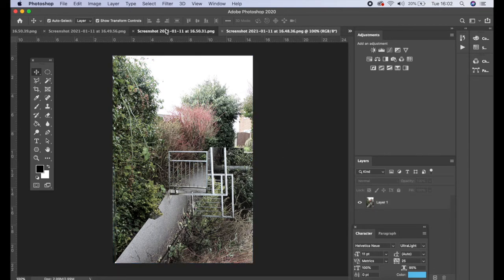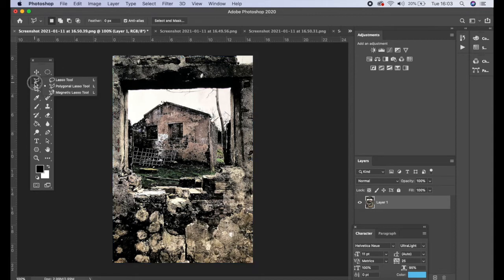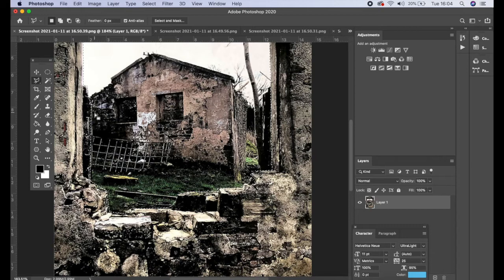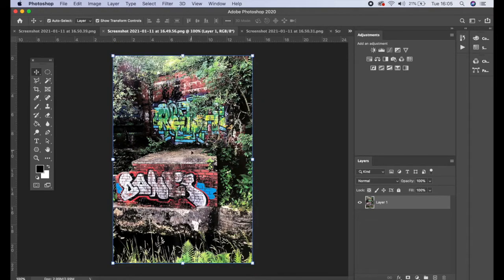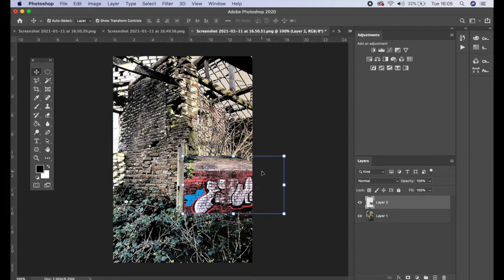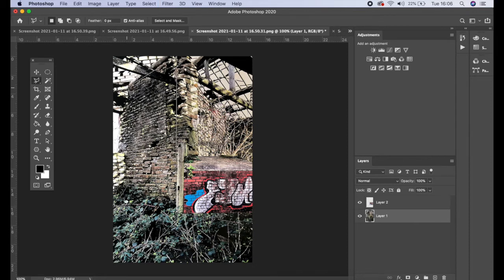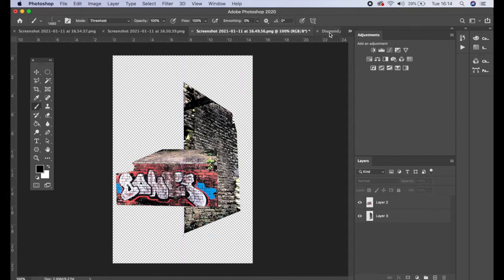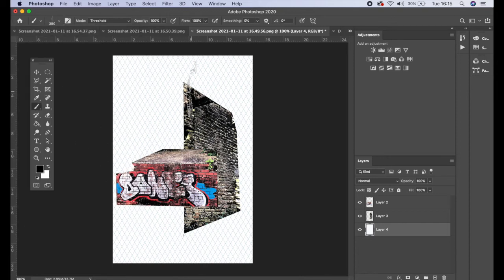Digital Collage Techniques